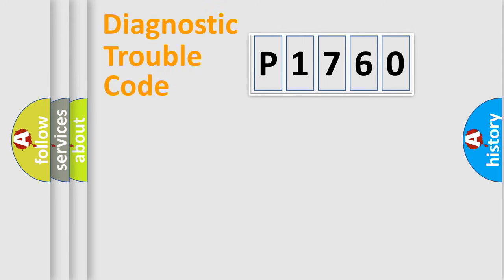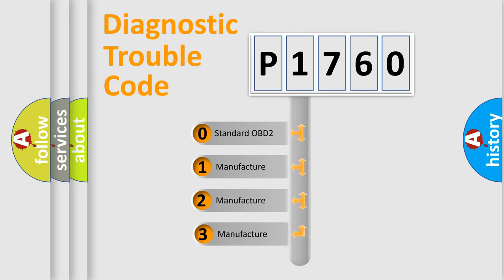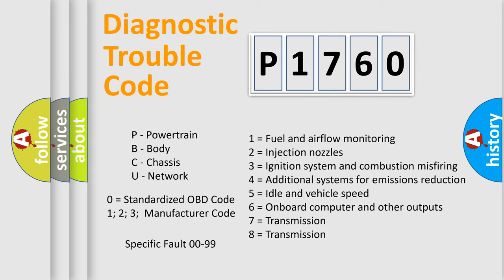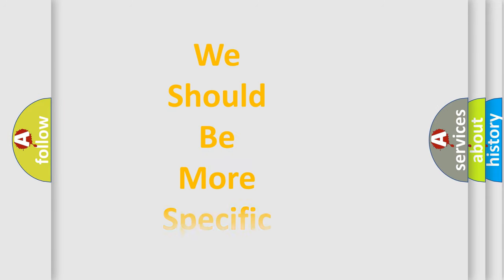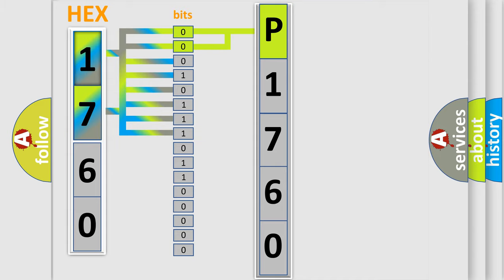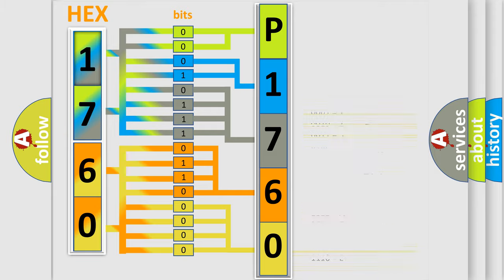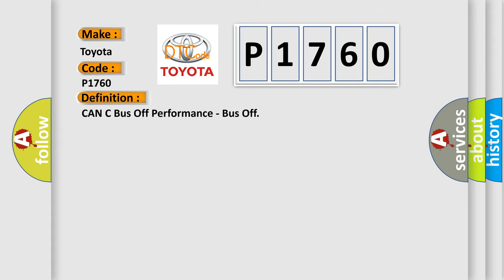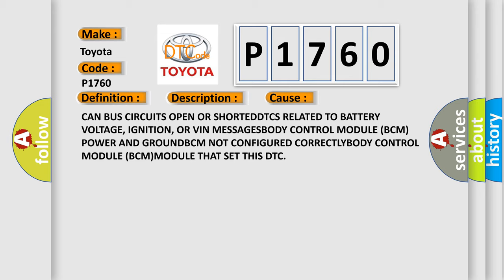DTC Toyota P1760 Short Explanation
Contents:
0:21 Basic DTC analysis according to OBD2 protocol standard.
1:48 Insight into programming
2:58 A diagnostically understandable description of the Diagnostic Trouble Code
3:05 Basic error definition

Make:
Toyota
Code:
P1760
Definition:
CAN C Bus Off Performance - Bus Off
Description: